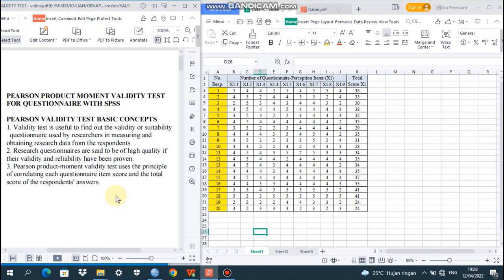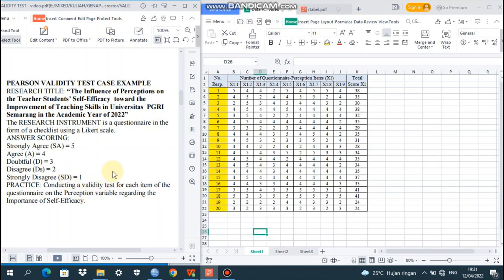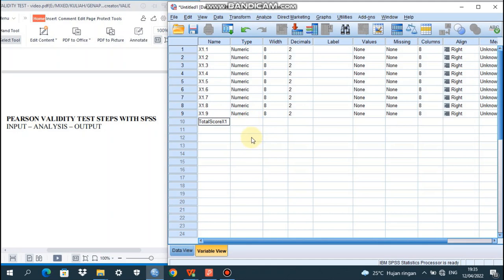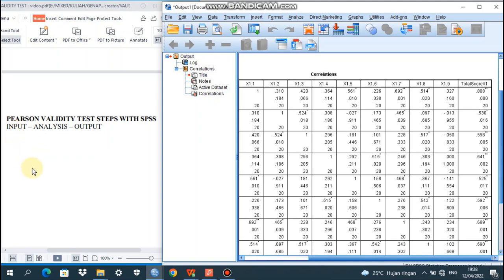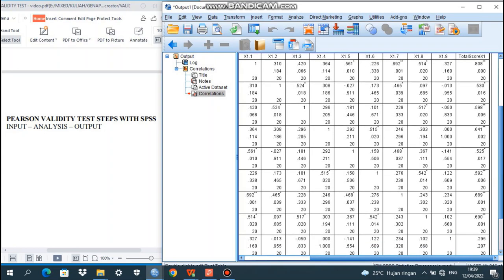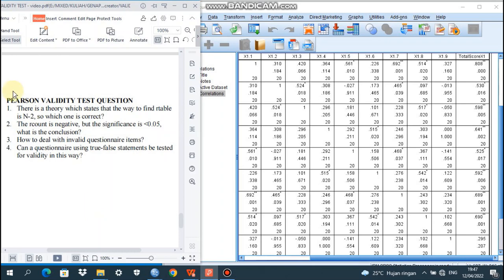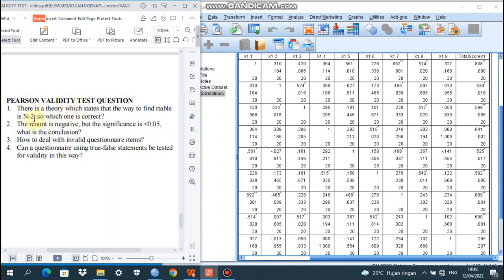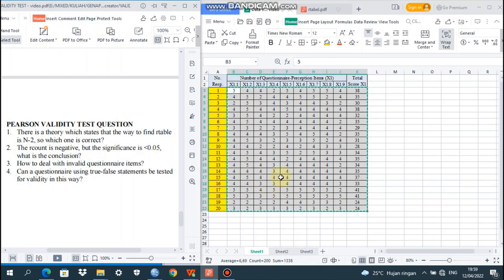PEARSON PRODUCT MOMENT VALIDITY TEST FOR QUESTIONNAIRE WITH SPSS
PEARSON VALIDITY TEST BASIC CONCEPTS
1. Validity test is useful to find out the validity or suitability
  questionnaire used by researchers in measuring and obtaining research data from the respondents.
2. Research questionnaires are said to be of high quality if their validity and reliability have been proven.
3. Pearson product-moment validity test uses the principle of correlating each questionnaire item score and the total score of the respondents' answers.